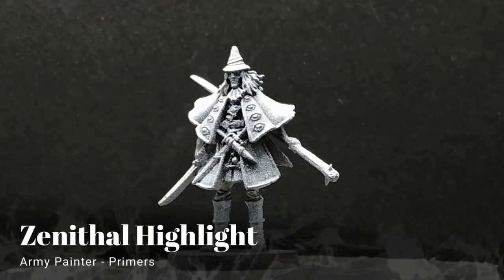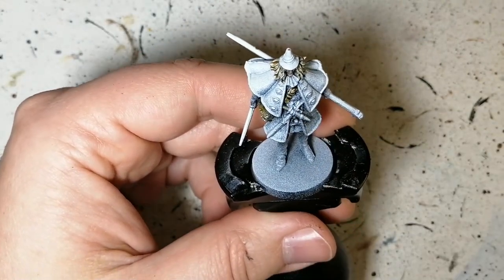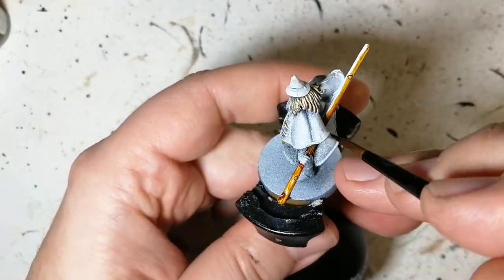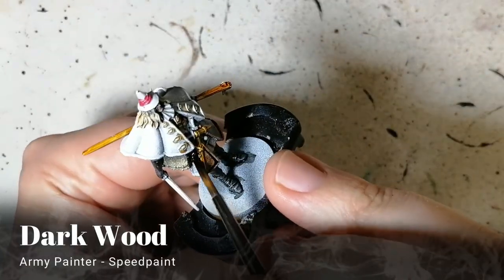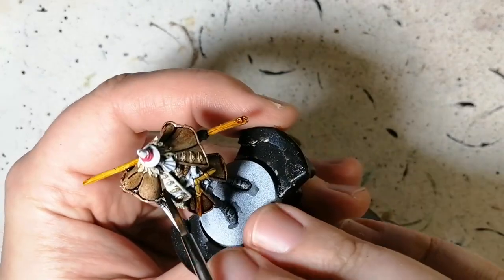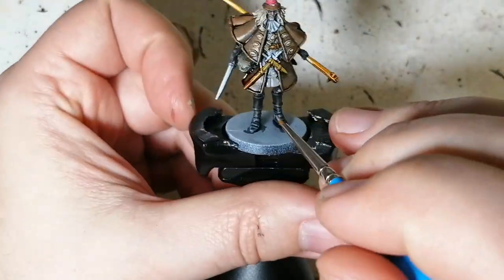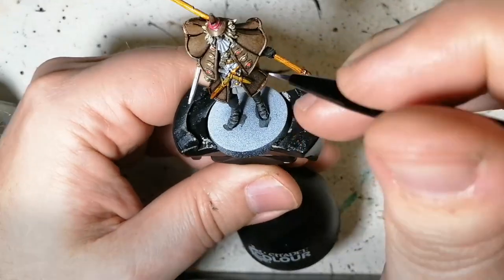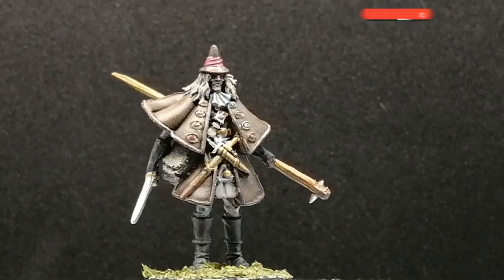Painting Massive Darkness 2 Necromancers How to Paint Mortemyr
Can Army Painter Speedpaint redeem my bad zenithal highlighting?
This miniature is primed with a Matt Black primer and then given a 45 degree angle spray of Matt White and then painted with speedpaints.